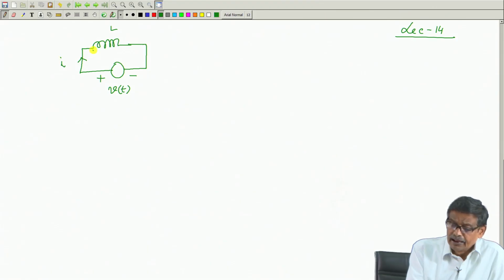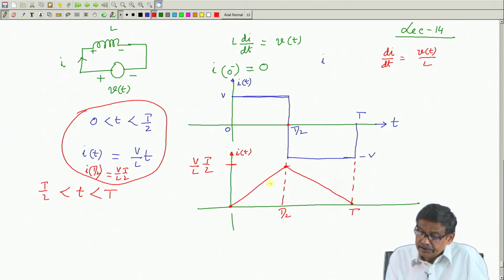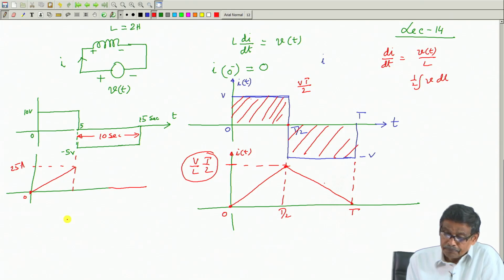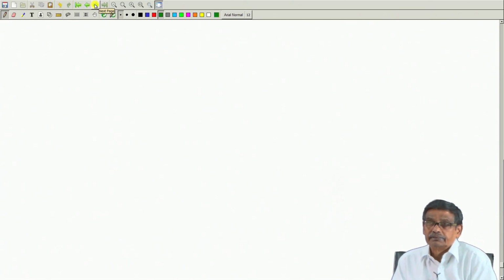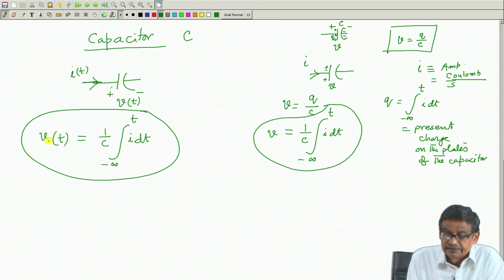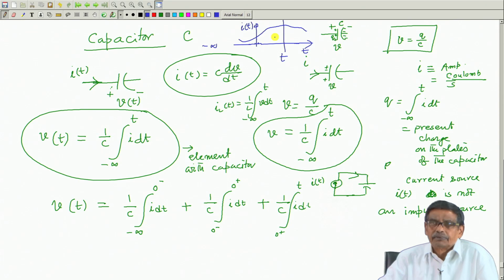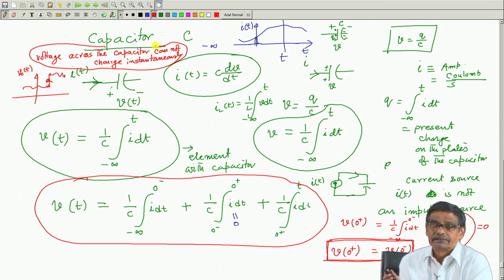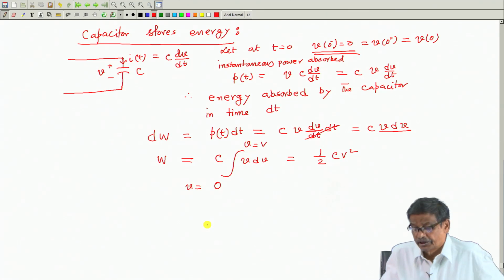Lecture 14: Capacitor: Relationship of Voltage and Current and Initial Condition